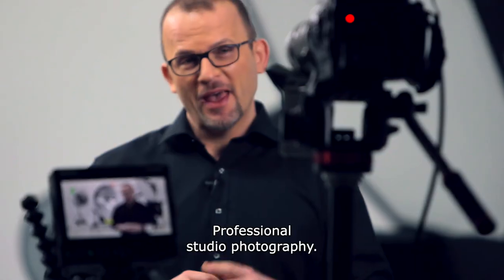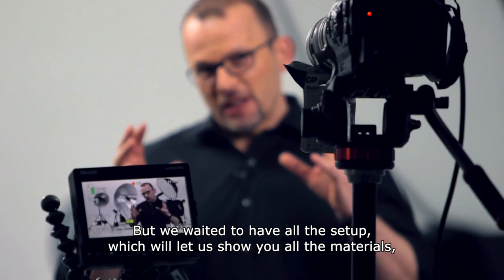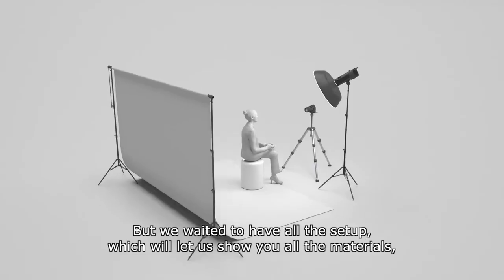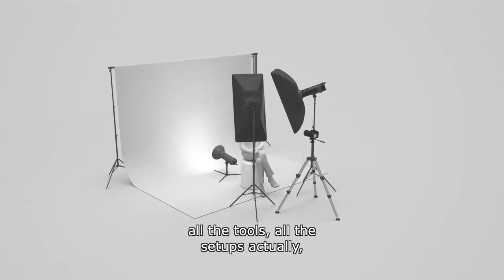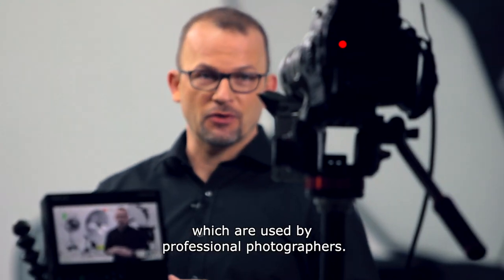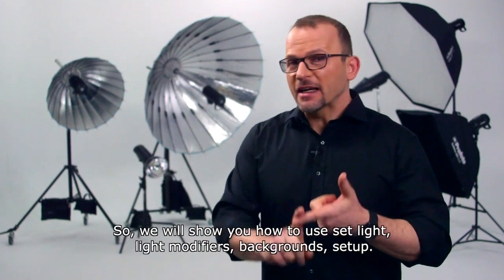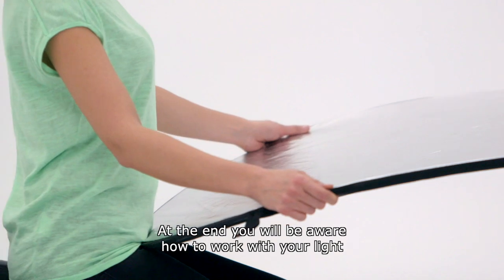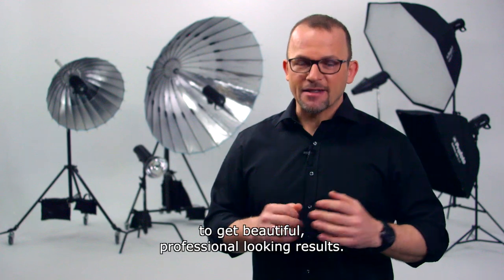Professional Studio Photography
How to use professional lights in dental digital photography? Take a look at our ready-to-use sets! Each lesson will show you various light set-ups that should be used in various needs. We’re not showing you the photo studio arrangement – we’re taking a step forward to give you pro tips and professional advice from the top photographer.

Follow our steps and prepare yourself and your dental photography business for an upgrade! We recommend this online course to all medium and advanced dental photography users.
Professional Studio Photography in practice.

We’re giving you 18 (!) episodes covering all the questions you may have about Professional Studio Photography.